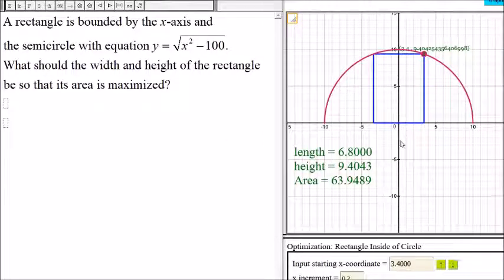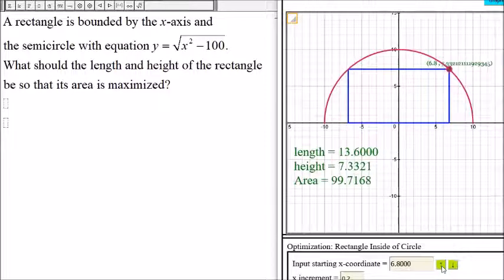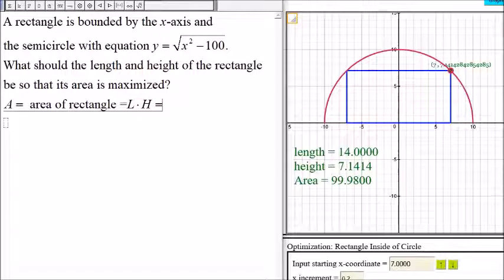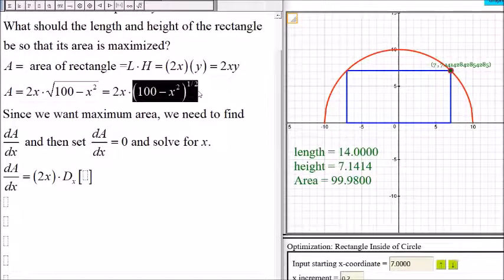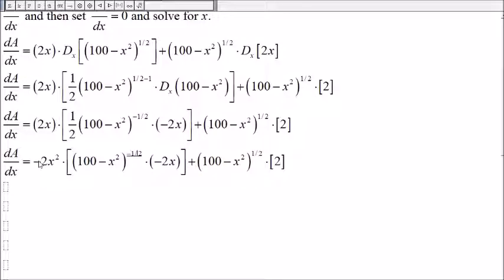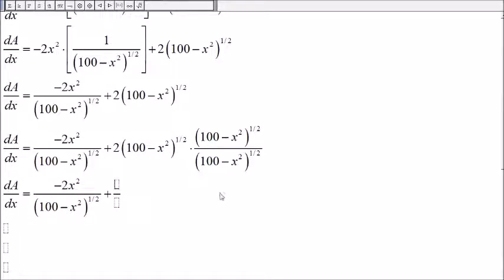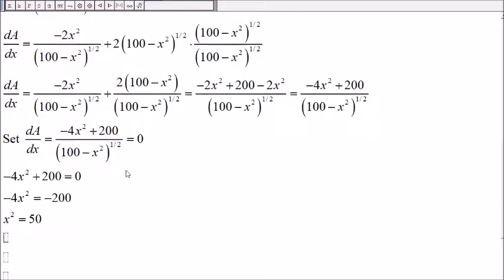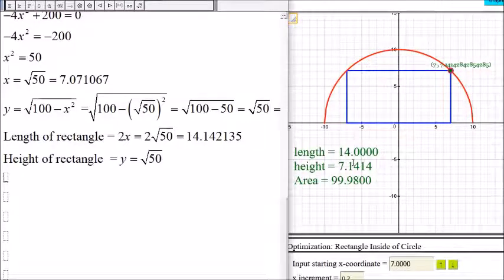Calculus (video 091): Optimization Problem (part 6)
Rectangle is bounded by x-axis and semicircle.  Finds width and height of
rectangle to maximize area of rectangle.